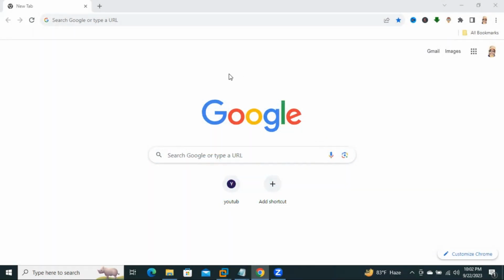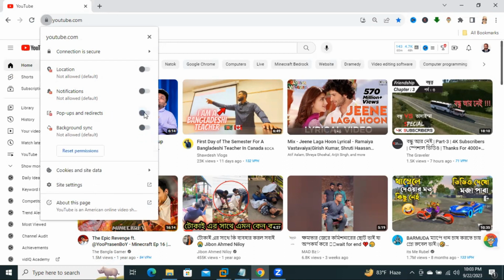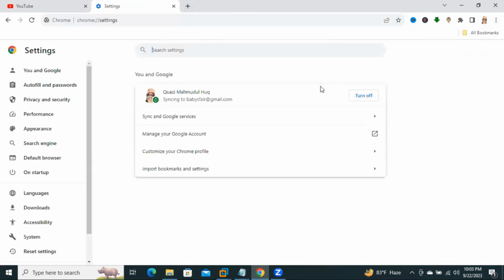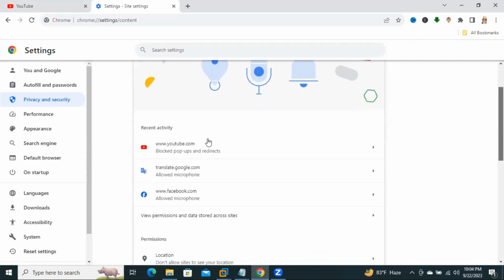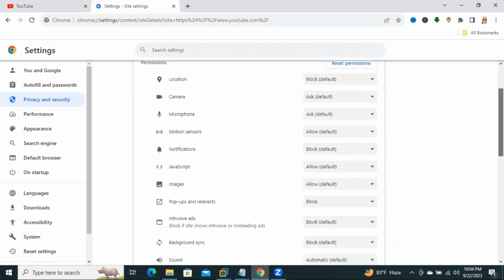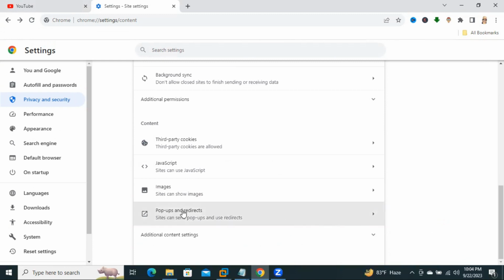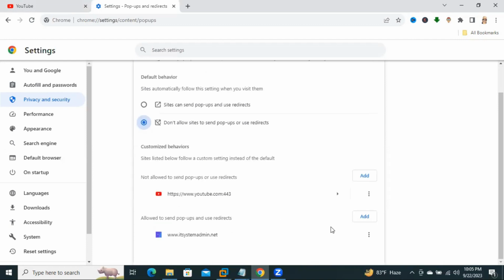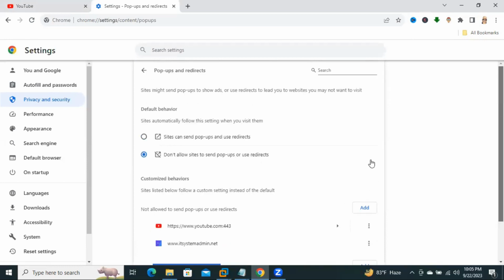How to Disable Pop Ups in Google Chrome | Turn Off Popup Blocker Google Chrome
In this tutorial, I show you how to disable pop ups in Google Chrome as well as turn off popup blocker Google Chrome.  If you are like me, you do not like popup or pop ups.  Luckily, there is an easy fix within Google Chrome to enable or disable pop ups from occurring and block them.

In this video, I show you how to disable or turn off pop up for individual websites or for all websites.  I find it frustrating when I am browsing a website in Chrome and popup always happen.  It is distracting and easy to disable.  Disable pop ups is easy once you know the correct steps. turn off popup blocker

Well everyone, I hope you found today's video helpful on how to disable pop up blocker Chrome as well as turn off popup blocker Google Chrome.  If you have any questions, please leave them in the comment section below (I still respond to all comments), please give this video a like if you found it helpful and subscribe for more future informative videos.